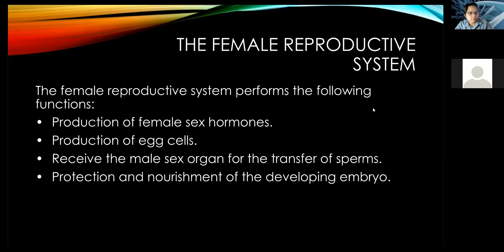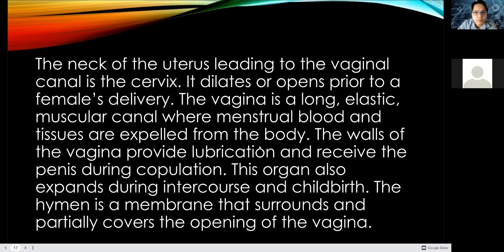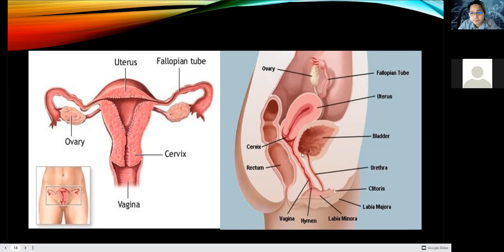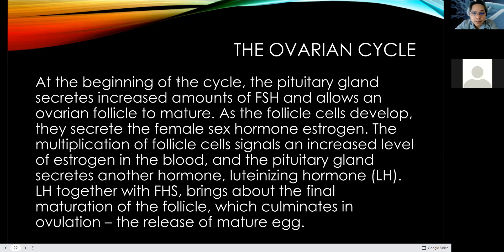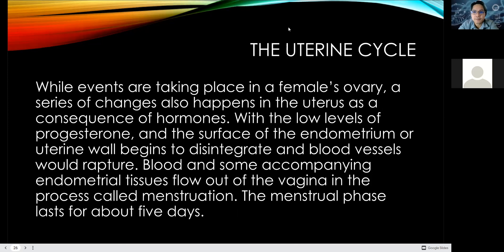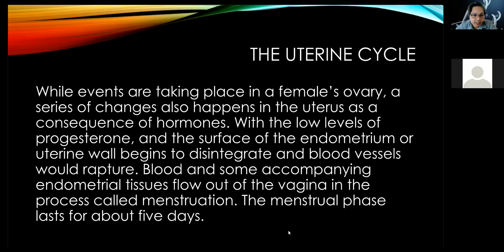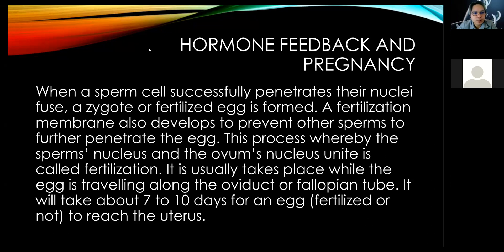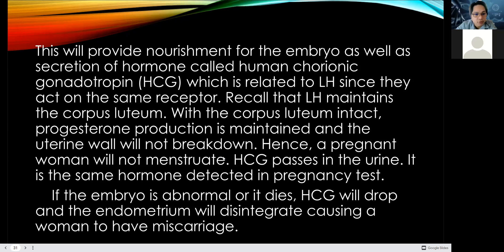Southbrook | Q3 | Science 10 21-22 | W1-4 | M1C3 | 9:20AM - 10:10AM